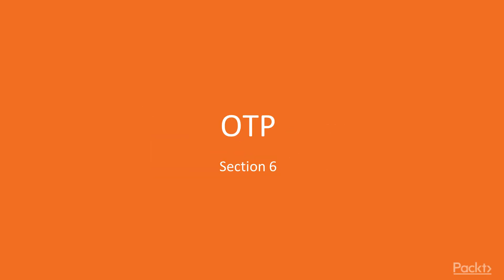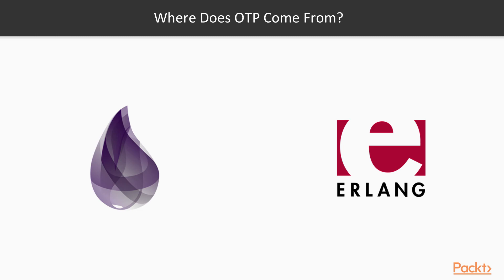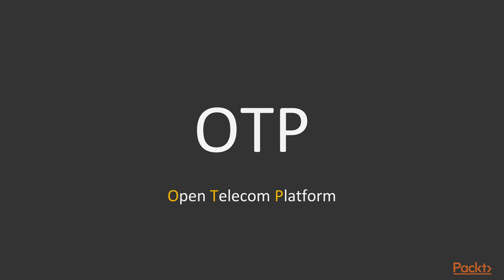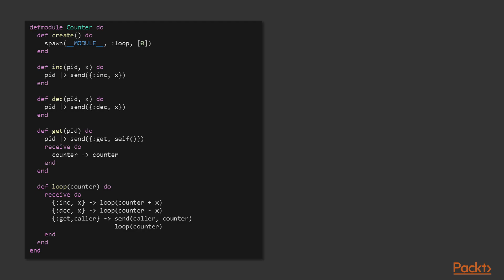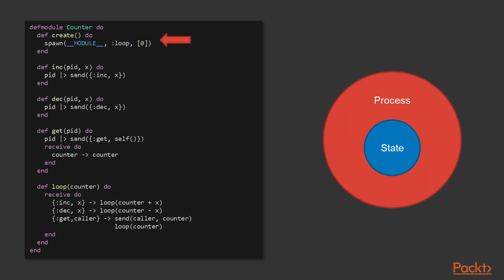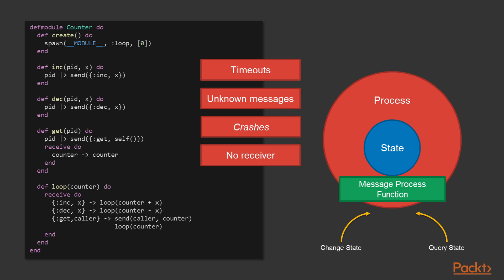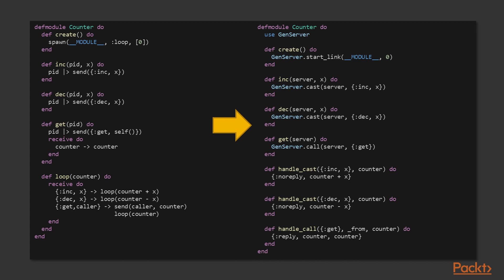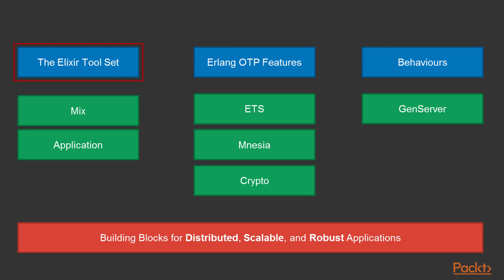Advanced Elixir and OTP : Introduction to OTP | packtpub.com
In this video, we will learn what OTP is, why we should use it and how its features are exposed in Elixir.
• Introduce OTP – a brief history lesson
• Demonstrate a use case for OTP and its usefulness
• Learn how OTP is exposed in Elixir